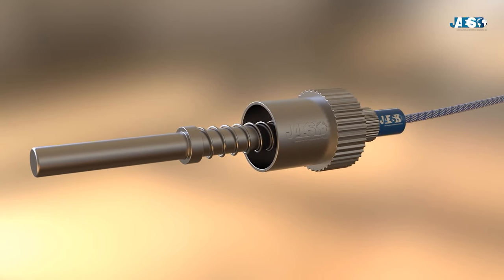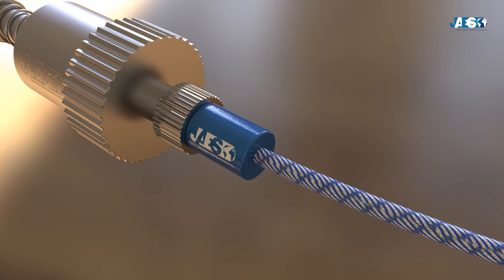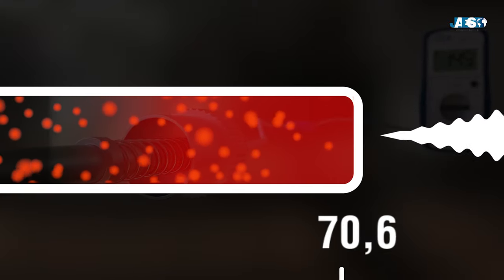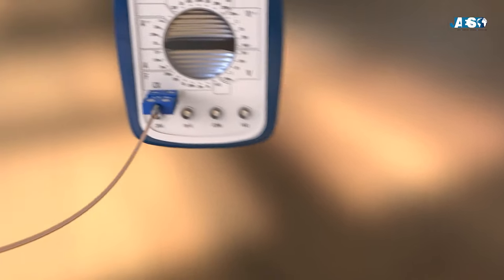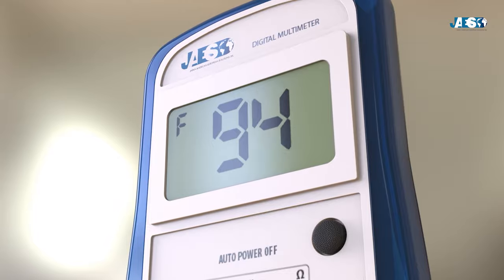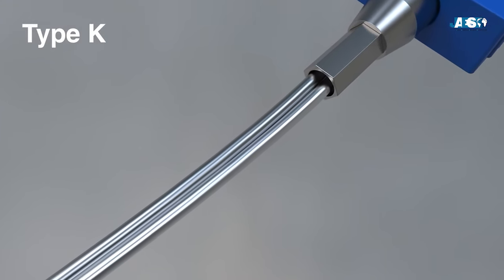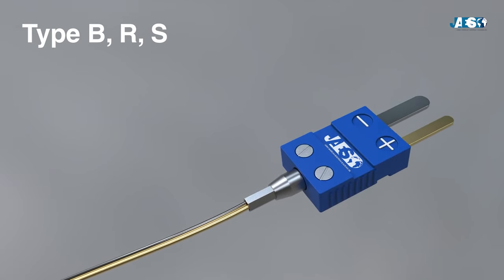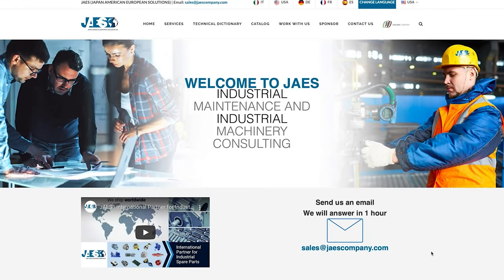How does a Thermocouple work? - Seebeck effect - Various types of thermocouples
The  thermocouple  is  a  very  simple  and  cheap  instrument, which  can  measuredifferent  degrees  of temperature; thanksto its simplicity it is used in many industrial sectors. The  basic  principle  that  uses  the  thermocouple  for  its  operation  was  discovered  by  the  physicist  Thomas Johann  Seebeckin  1822. Hediscovered  that  in  a  closed  circuit composed  oftwo  conductors  of  different nature and subjected to a temperature gradient,apotential differenceis established , that is proportional to the temperature differences.In this video we will discover how a Thermocouple works, its characteristics and all its variants.Jaes,  leader  in  the  spare  parts  industry for  over  10  years,  offers  in  its  catalog  every  type  of  thermocouple from the leadingmanufacturers.This is a Thermocouple. It is a probe made up of 2 different metal wires, welded at one end, this part, called HOT JUNCTION,  will  be  positioned  in  the  space  tobe  measured.  On  the other  end,  we  find  the COLD FUNCTION,  from  here the2  metal  connections,  generally  made  by  copper,  will  then  be connectedto  a measuring instrument to detect the temperature perceived by the probe.But how does a Thermocouple work?Imagine holding a copperbar with your hand fromone end, while the opposite side is exposed to a source of heat, a flame for example. The heat will begin to spread along the entire length of the bar until it reaches our hand. This is because the heat excites the molecules and atoms present in the copper bar, which in turn will makefree electrons to move easily reaching the cooler part and heating it. This happens because there is  a  TEMPERATURE  GRADIENT, that  isa  difference  in  temperature  from  one  point  to  another,  in  our  case from the hottest to the coldest point of the copper bar. If we look closely at the images we will notice that the colder part now has more negative charged electrons, while the  hot part deprived of its electrons will be positively charged, thanks to this difference we can measure the electric potential present in the copper bar, obtaining one specific voltage. Now  let's  grab  our  Thermocouple  and  remember  that  to  measure  the  temperature  we  need  a  potential difference. If the Thermocouple wasmade up of 2 equal metal wires, the heat will arrangein the same wayalong the wiresand there would be the same number of electrons. By measuring the voltage, the result will be 0, sincethere is no potential difference in a circuit consisting of 2 equal metal wires.In  fact,  Thermocouples  are  composed  of  2  wires  of  different  metals,  for  example  copper  and  iron,  which conduct heat and free electrons in a different way, thus creating a potential difference. This   difference   isonly   generated   when   the   thermocouple   circuit   is   closed,   2   copper   wires,   called compensated cables, are connactedto the respective cold junctions on one side and to a multimeter on the otherone, it is possible to convert the potential difference into temperature.For an accurate measurement, the cold junction must be in an environment with a known temperature, to compare  it  to  that  of  the  hot  junction;  ideally  in  the  laboratory  the  cold  junction  was immersedinside  a
liquid  solution  of  water  and  ice,  therefore  at  a  constant  temperature  of  0  °  C,  but  since this  solution isn’tvery practical, scientistshave found a way around thanks to technology.Inside  the  multimeter,  asensor  is  installed  to  detect  the  cold  junction  temperature;  The  cold  junction  is extended,  thanks  to  the extendedcables,  inside  the  multimeter nextto  the  temperature  sensor.  The purposeof  the  sensor  is  to  detect  the  cold  junction  temperature  andtocompensate  the  automatic  cold junction temperature. To put it in other words,it processes a conversion to ensure that the cold junction is always at 0 ° C(or 32 degrees Fahrenheit), as in the laboratory.The equalization takes place thanks to a specific algorithm designed for this situation; the processor of the instrument  measures  the  electrical  voltage  of  the  joints and itadds  it  upto  the  temperature  of  the  cold junction, in this way we obtain a number expressed in millivolts (mV) which is laterconverted by the device itself into degrees Celsius, thus...